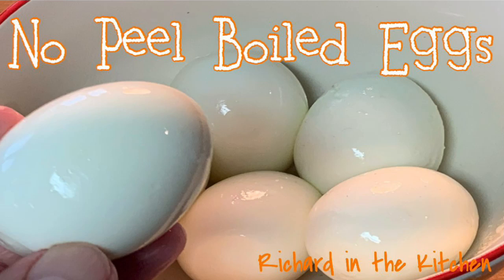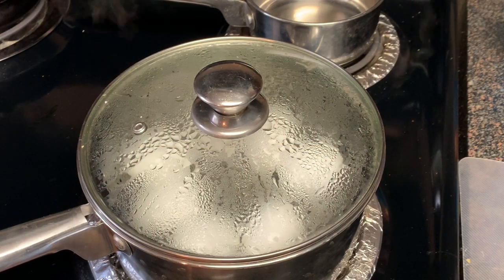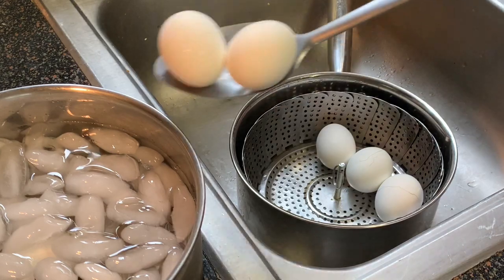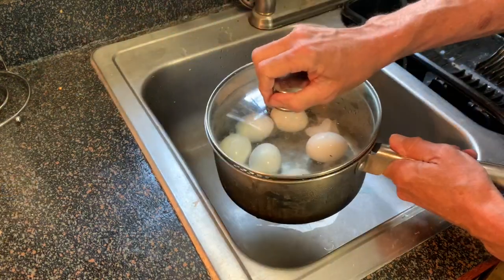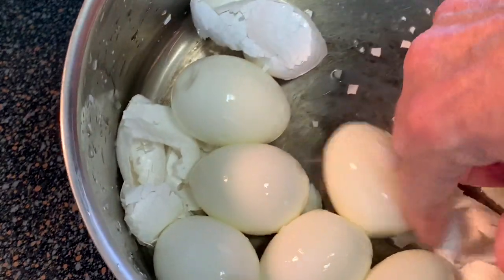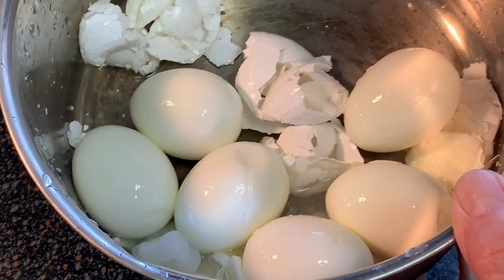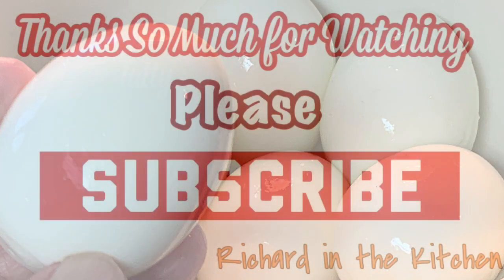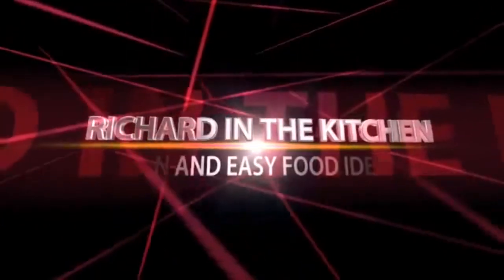NO PEEL BOILED EGGS | RICHARD IN THE KITCHEN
Hey y'all!  How frustrating can it be to hard boil eggs and have trouble getting that pesty shell off without damaging the texture of the egg? I've tried just about every method and sometimes the eggs come out okay, but most times not. In this video I'll show you how to hard boil eggs perfectly every time where the shells just almost fall right off the egg.  Also, how tired of you having to smell the dreaded rotten egg smell when you make them. This method will solve that issue as well.  Please check out the video and the description box below the video for more details.

Shopping List:
Eggs
Water
Ice
A steamer basket
Food storage container with lid

Directions:
Start by bringing 1 inch (2 1/2 cups) of water to a rapid boil. Choose a pot large enough to accommodate a steamer basket.
Place the steamer basket into the pot where it's just above the water level.
Add the eggs, cover and steam for exactly 13 minutes. No more. No less.
After 13 minutes immediately place the eggs into a pan of ice water for exactly 15 minutes. No more no less. Pour off all but 1/4 of the water, put a tightly fitting lid on the container and shake vigorously for 30-40 shakes. The raining water in the pan helps the shells come off during shaking.
Remove the eggs and remove any peels that remain easily without any effort.
Works every time!!!
And as far as that dreaded rotten egg smell...the reason eggs sometimes have that horrible odor is because while they are cooking the yolk releases iron and the whites release sulfur and hydrogen.And over cooking them helps that process become worse. Covering them while they are steaming prevents any chemical odors from being released and this method of cooking them prevents over cooking.

Standard License
End Screen Image:
Filmora.com/io  (Wonderland)